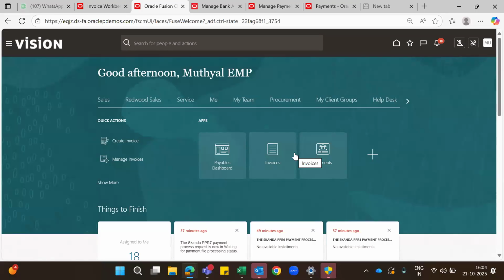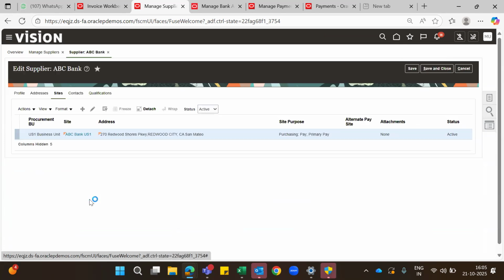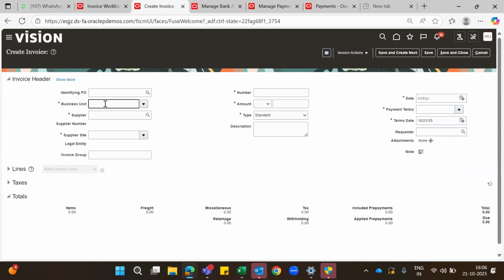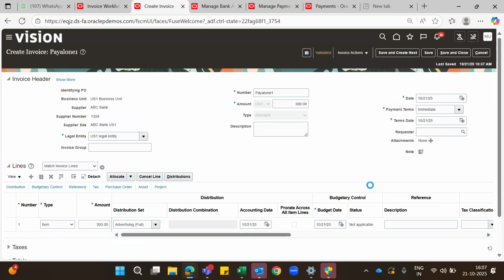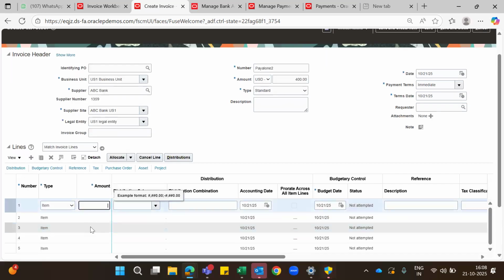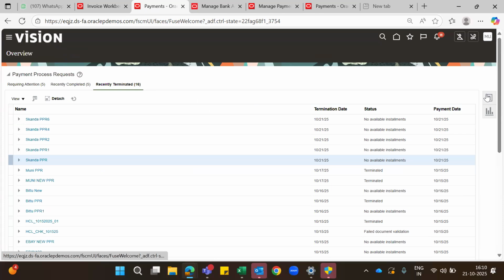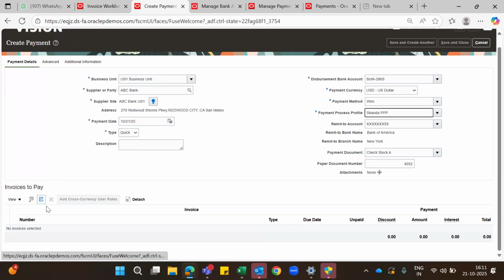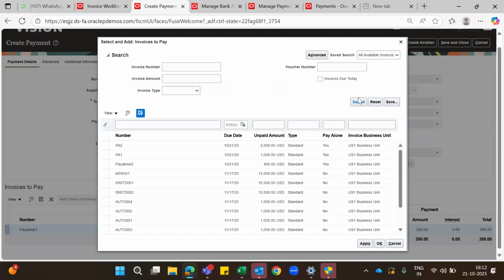Pay Alone in Oracle Fusion Accounts Payables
Oracle Fusion Cloud Financials Real-Time Scenarios Job-Oriented Training Institute for Oracle Fusion

Regular courses featuring  real-time scenarios
$ - Discussions on real-world live projects
$ - Job-oriented training
$ - Resume preparation
$ - Instance access
$ - Mock interviews
$ - Topic videos
$ - special topics and More.

Eligibility Qualifications:- MBA, MCA, M.Com, B.Tech (Civil/ECE/CSE/IT), and any degree such as B.Com, BBA, BBM, B.Sc, CA, or ICWA.